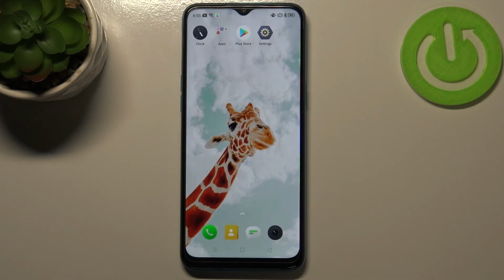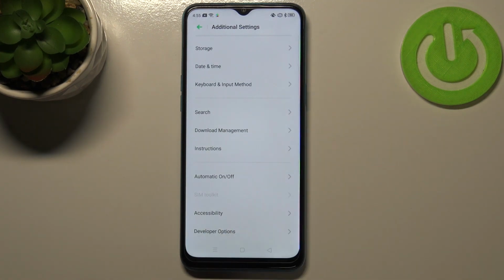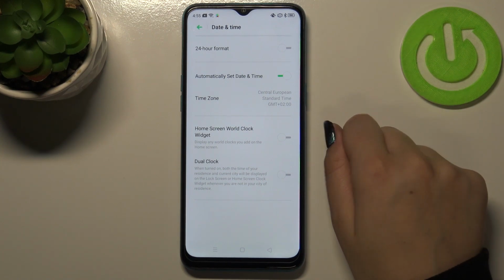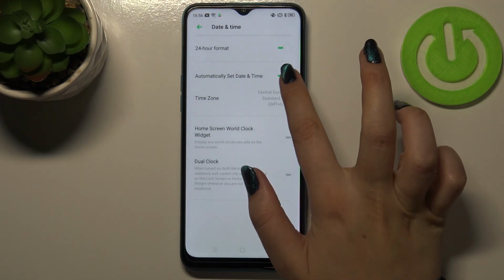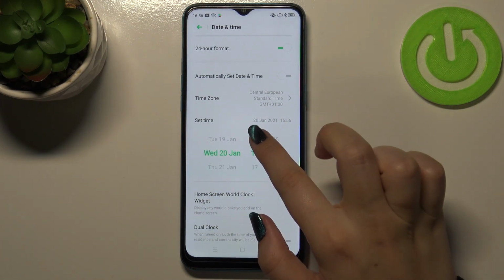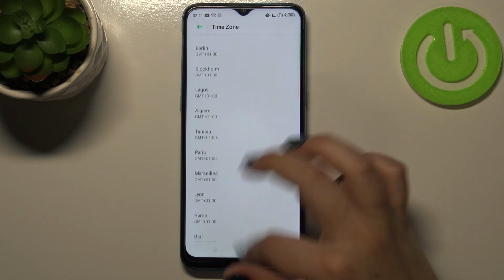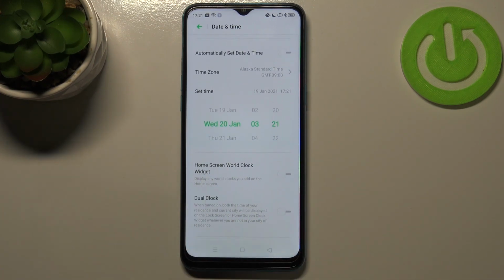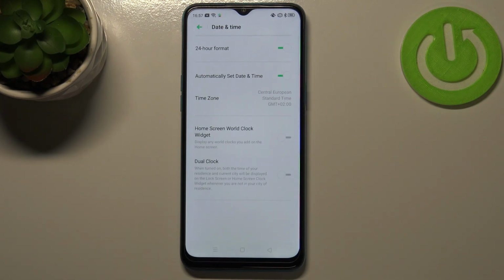How to Change Date & Time in REALME 5i – Find Time Zone Settings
If you’d like to change date and time in your REALME 5i manually, then let’s follow our video! In this tutorial we would like to share with you how easily you can find proper system settings which will allow you to change the date, time and the time zone successfully. What’s more you’ll be able to manage the dual clock option and clock format! So let’s follow all shown steps and successfully change date and time.

How to set up Date & Time on REALME 5i? How to set up Time on REALME 5i? How to change Date on REALME 5i? How to set up Time zone on REALME 5i? How to change Time on REALME 5i? How to automatically set up Time on REALME 5i?